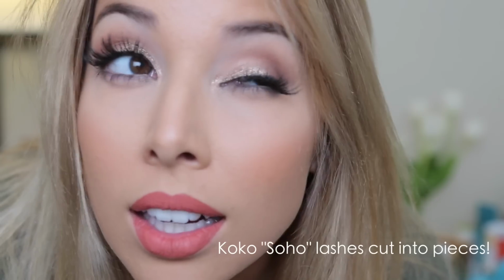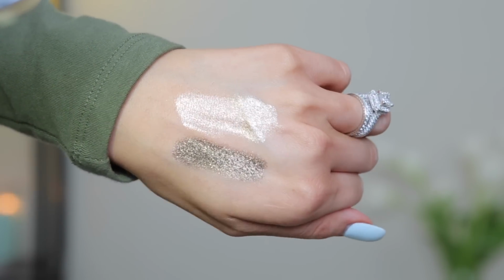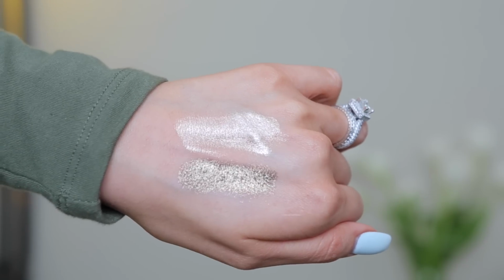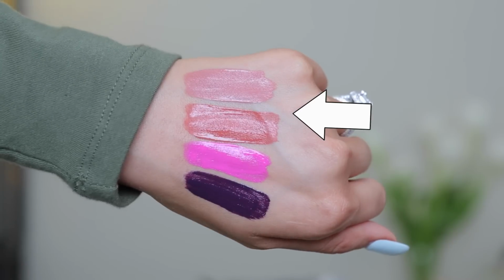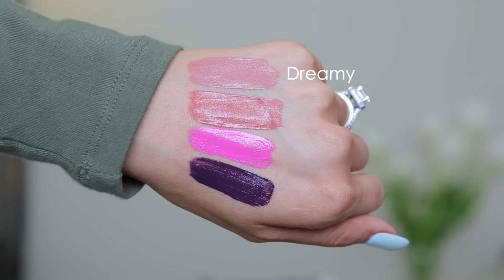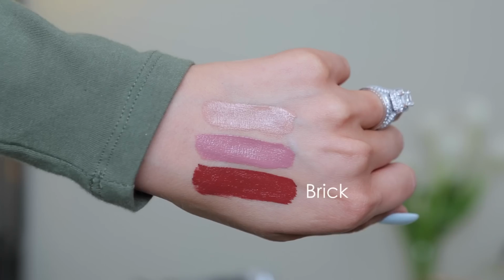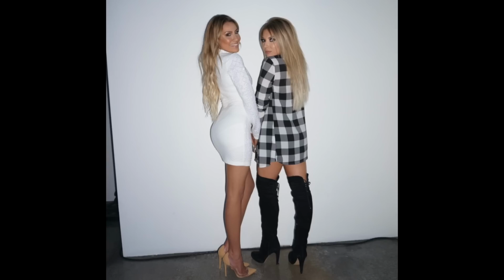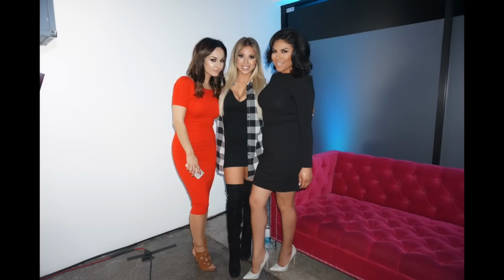April Favorites | Lustrelux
I missed you guys!  Peep this video to see all my April favorites!  Beauty, Lifestyle, and cooking included!

Wearing in this video:
Koko "Soho" lashes cut up
Mac Saddle
Nars "Galapagos"
Milani Rose D' Oro blush
Tarte "Lights Camera Lashes" Mascara
Nars "Rue Bonaparte" in waterline
Loreal Infallible foundation #105
LA Girl Fleur matte lipstick with
Makeup Forever Aqua lip pencil 3C

Tulle, Dreamy, Black Currant

Bed Head Urban Antidotes Shampoo+Condish

Gold Supra Sky Top sneakers

Black and White plaid dress

Sam Edelman Black thigh high boots

McCormick Mojito Lime Marinade